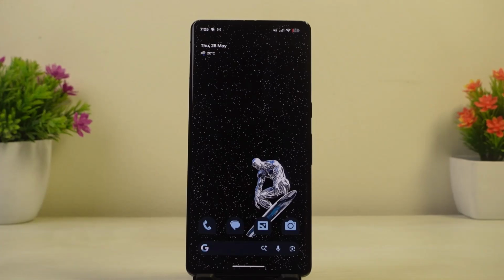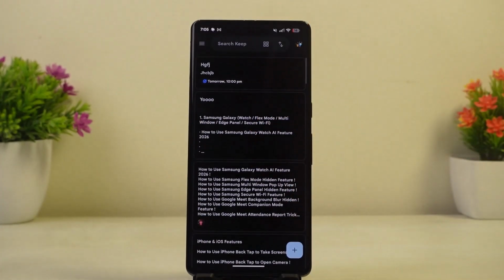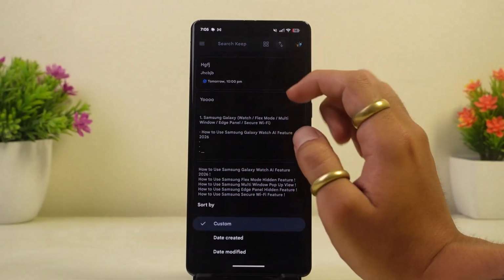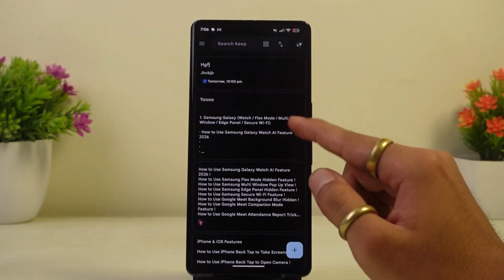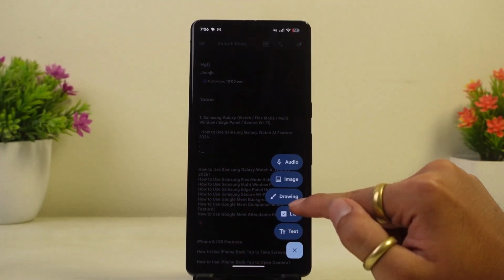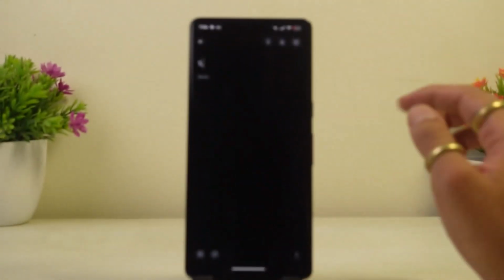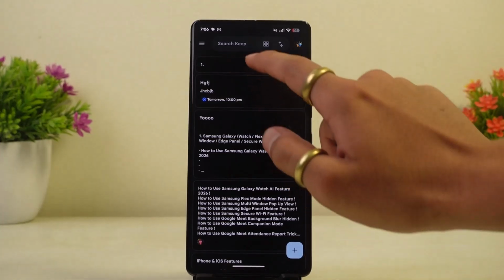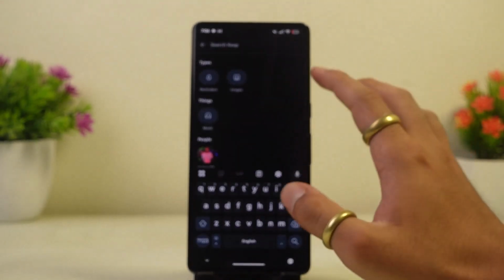How to Use Google Keep Label Organize Feature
Keeping your digital workspace clean and clutter-free is the ultimate superpower for daily productivity. In this tutorial, we dive into how to use the Google Keep label feature to organize your notes, checklists, and daily thoughts into structured categories. Whether you are managing complex work projects or just keeping track of your personal grocery lists, utilizing tags is the most efficient way to stop endless scrolling and take control of your dashboard.

To start categorization, open the Google Keep application on your mobile device or desktop computer and select the specific note you want to organize. By accessing the action menu or tapping the options icon, you can easily create custom category tags or assign existing ones to group related thoughts together. Additionally, you can utilize the native sorting filter located right next to the search bar to organize your entire dashboard layout by date created or date modified, giving you a perfectly structured timeline.

An excellent organization strategy highlighted in this guide is setting up a numerical system by adding prefixes like number one or number two directly to your custom titles. Labeling your core projects sequentially establishes a clear visual hierarchy that ensures your highest priority tasks stay organized and highly visible. This systematic approach transforms your random collection of sticky notes into a fluid database that adapts perfectly to your daily workflow.

Once your labeling system is active, locating any piece of information becomes completely effortless using the advanced search capabilities built right into the platform. Simply tap on the top search bar and type in your specific project title or category name to instantly pull up every relevant document. We hope this straightforward walkthrough helps you maximize your efficiency and build a better note-taking routine.